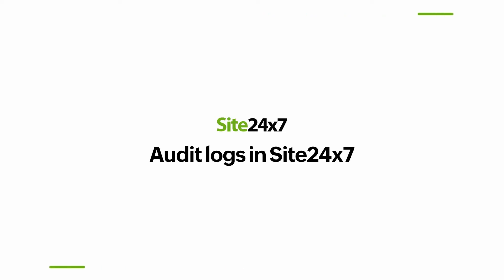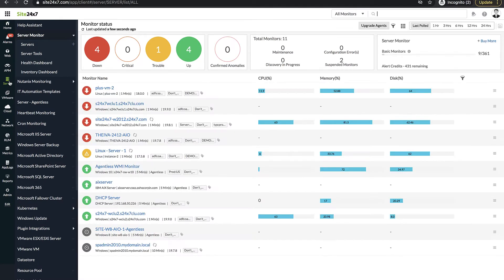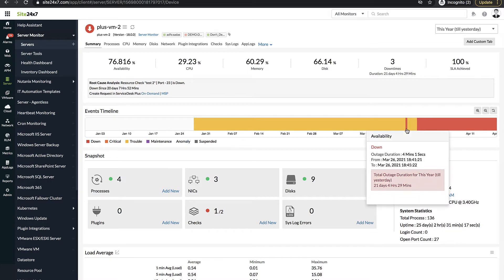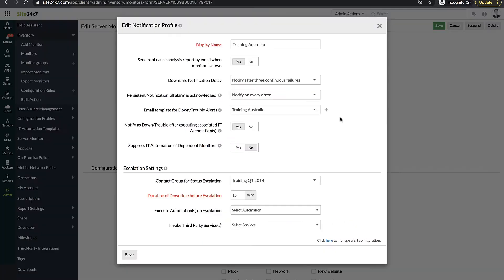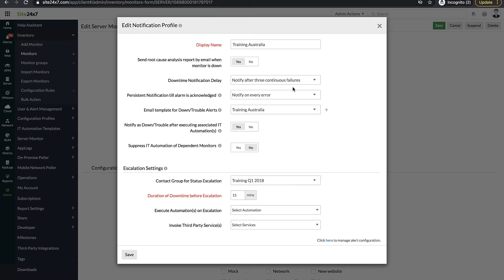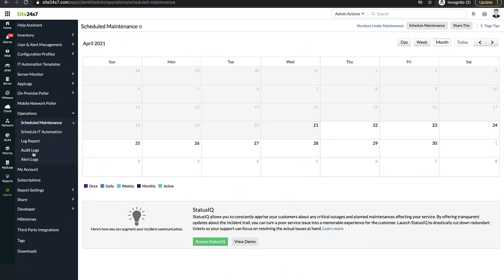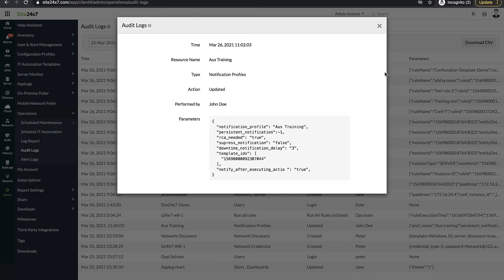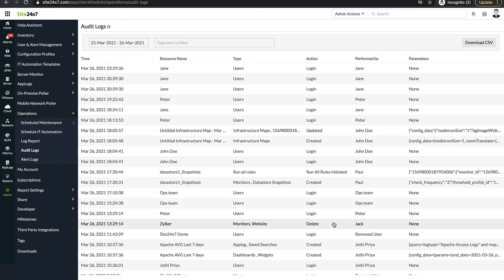Audit logs in Site24x7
Audit logs record all the events in your Site24x7 account and help you identify the users who have made changes.